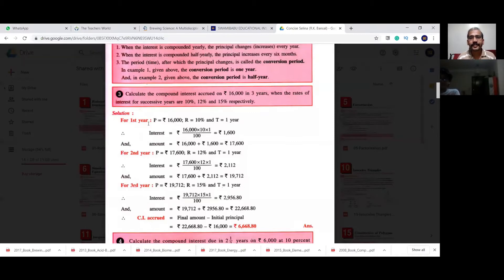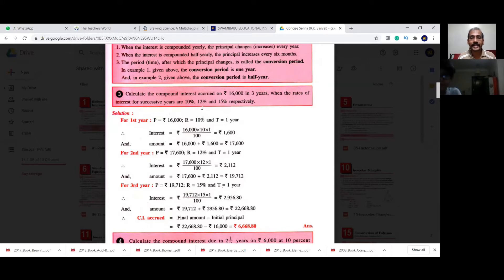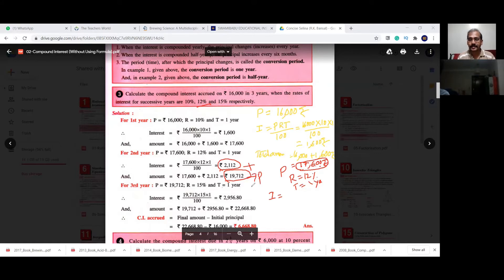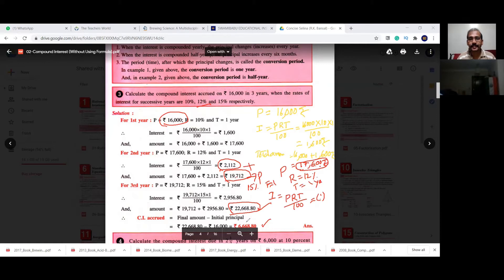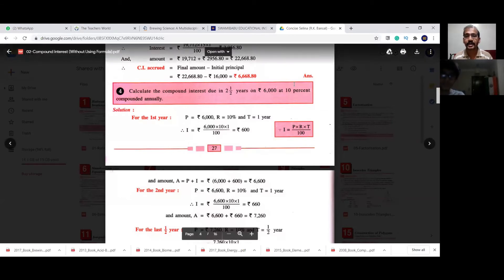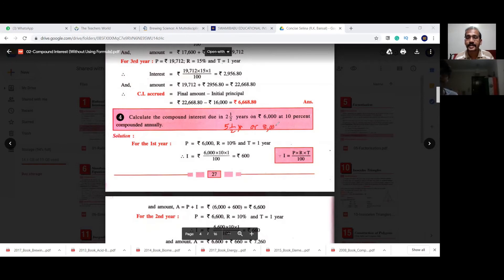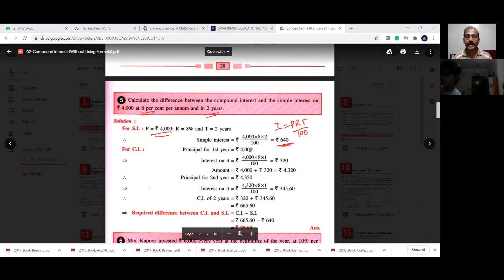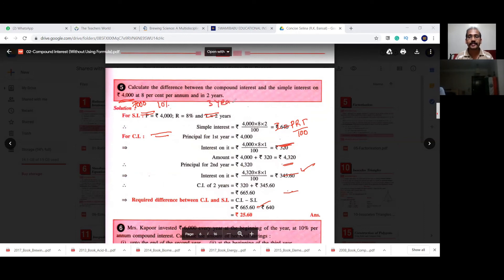different methods to calculate the compound interest.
# Compound Interest, # Simple Interest
This video will explain the different methods to calculate the compound Interest.